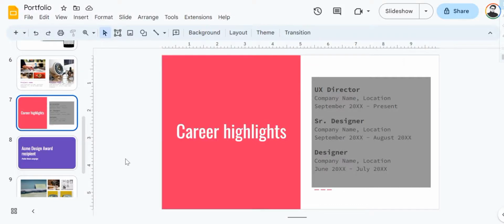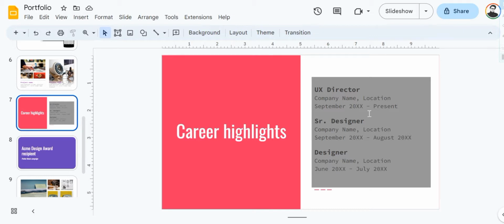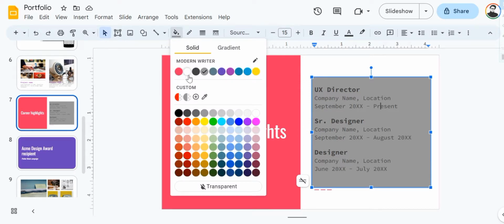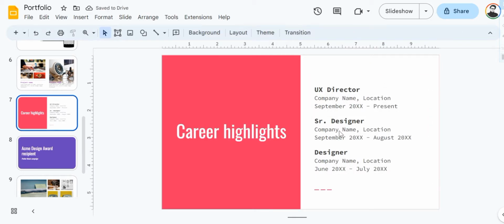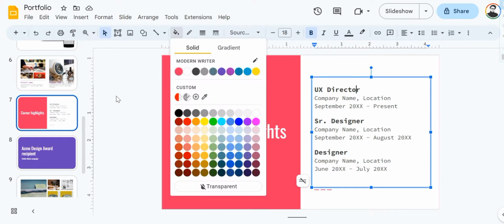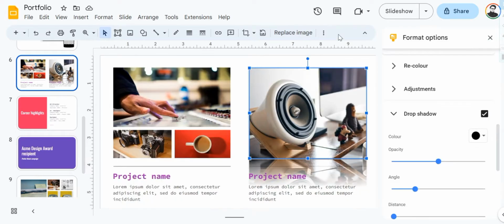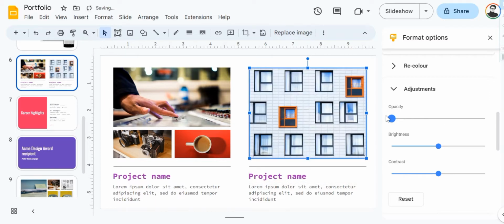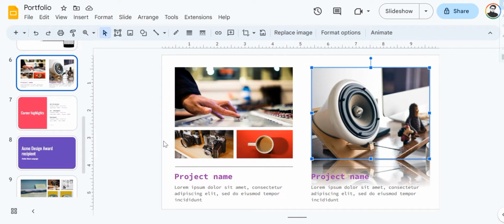How to Make a Shape Transparent in Google Slides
Whether you’re creating a business proposal, a school project, or a personal presentation, the ability to make a shape see-through in Google Slides will definitely enhance your presentations.

In this article, we will provide you with a step-by-step guide on how to make a shape transparent in Google Slides, as well as update images and text. Keep reading to make your presentations stand out!